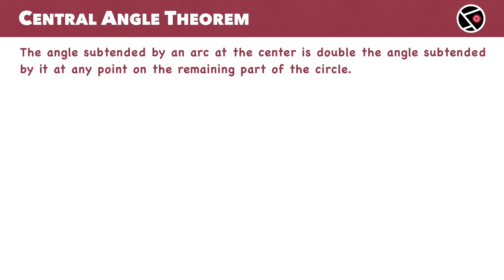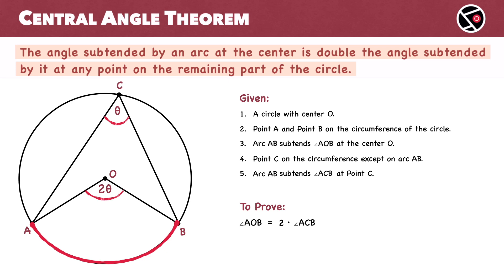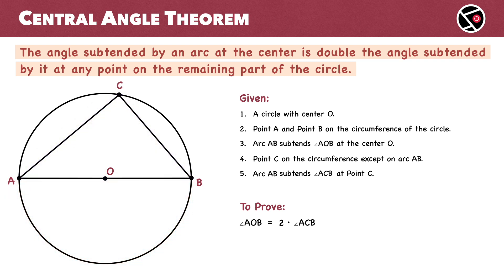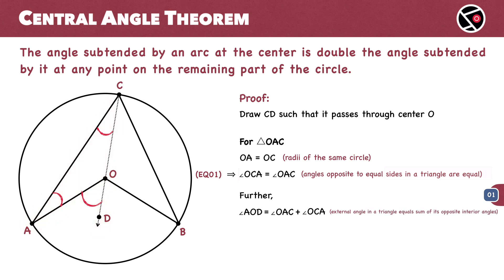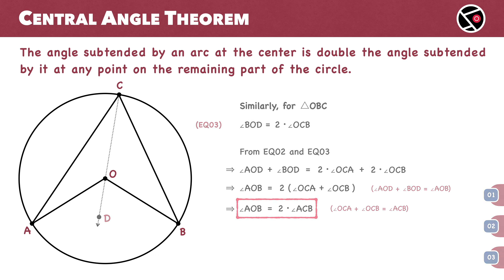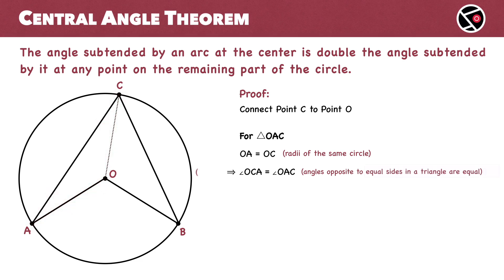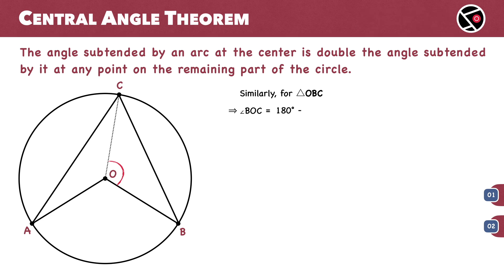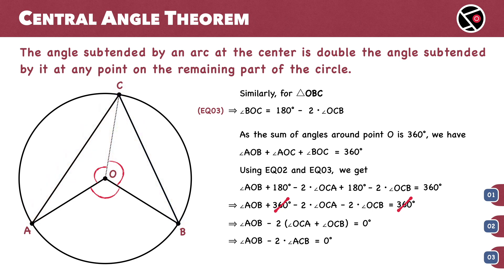Proof: Central Angle Theorem | Class 9 Math | NCERT CBSE | Circle Theorem 9.7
In this lesson, we explore Theorem 9.7 from the NCERT Class 9 Maths book, popularly known as the Central Angle Theorem. This theorem states that the angle subtended by an arc at the center of a circle is double the angle it subtends at any point on the remaining part of the circle. 🎯

I’ll guide you through the theorem step-by-step using two different approaches:
📐 First approach: Using properties of triangles and external angles (NCERT).
📐 Second approach: Using the sum of angles around a point.

🎓📘 Additional Geometry Proofs for Practice 🎓📘

🎯 Tangent and Radius Perpendicularity - Circle Theorem: The tangent at any point of a circle is perpendicular to the radius through the point of contact.

🎯 Basic Proportionality Theorem: If a line is drawn parallel to one side of a triangle, intersecting the other two sides at distinct points, it divides those sides in the same ratio.

🎯 AAA Criterion for Similarity of Triangles: If the corresponding angles of two triangles are equal, then their corresponding sides are in the same ratio, and the triangles are similar.

🎯 Central Angle Theorem: The angle subtended by an arc at the center is double the angle subtended by it at any point on the remaining part of the circle.

🎯 Midpoint Theorem: In a triangle, the line segment joining the midpoints of two sides is parallel to the third side and half as long.

🎯 Pythagoras or Pythagorean Theorem: In a right-angled triangle, the square of the hypotenuse is equal to the sum of the squares of the other two sides.

🎯 The Ratio of Areas of Similar Triangles: The ratio of the areas of two similar triangles is equal to the square of the ratio of their corresponding sides.